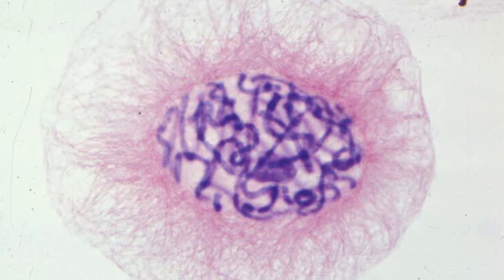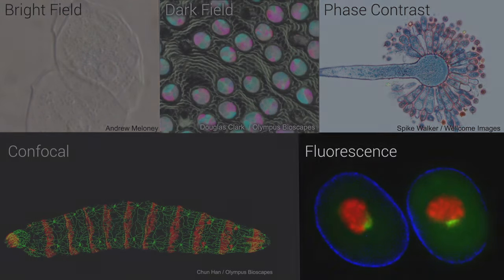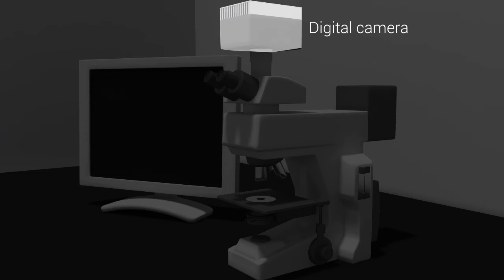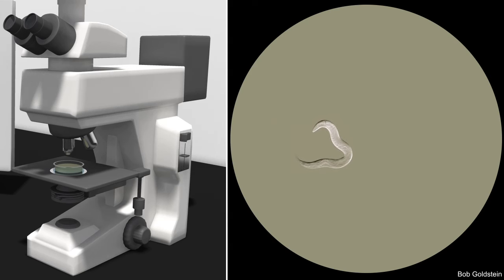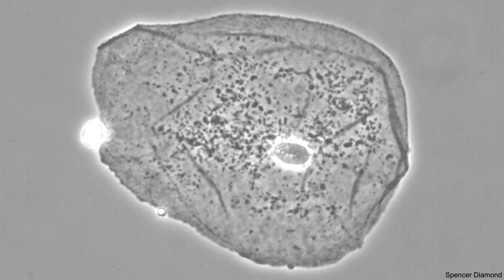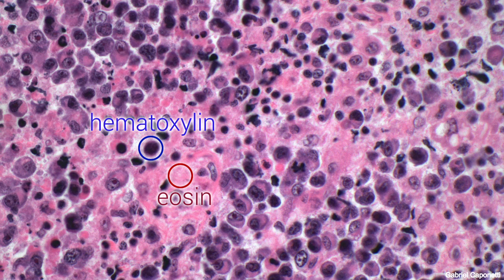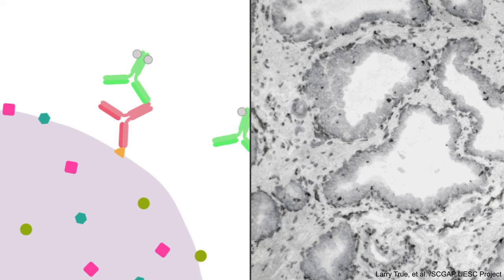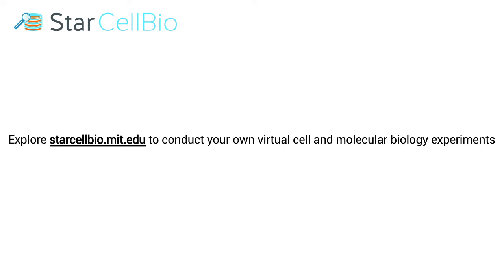Basic Microscopy Animation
In this animation, you will be introduced to the microscopy experimental technique and a basic light microscope.